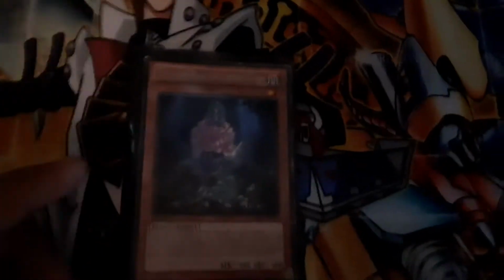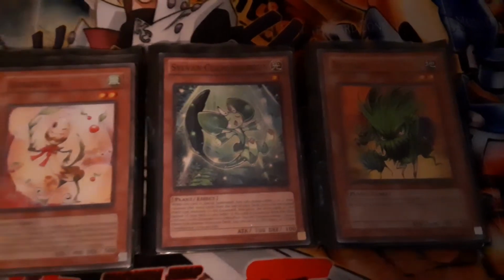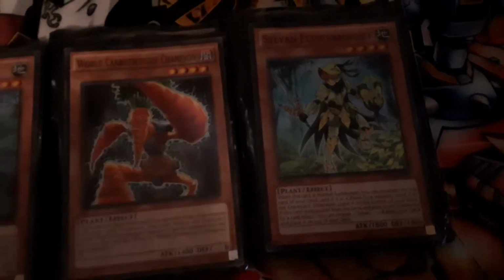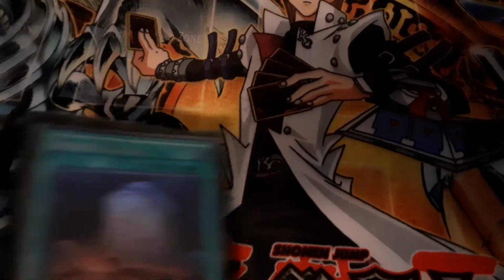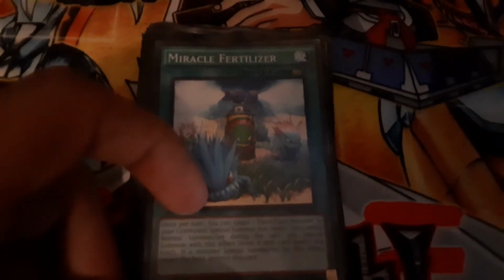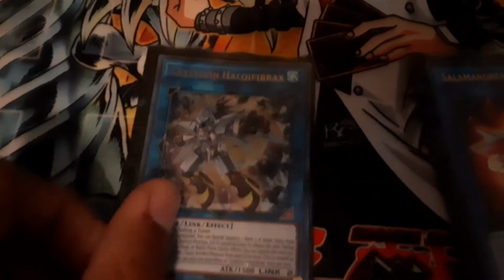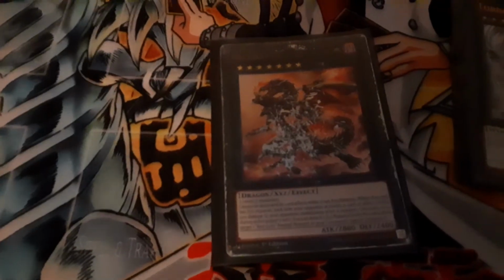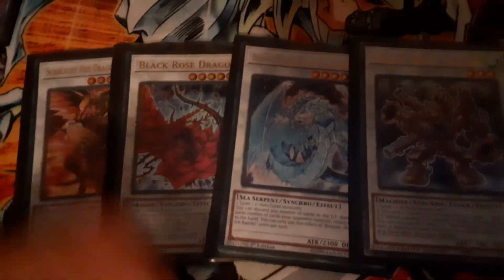Plant deck profile Part 1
This is part one of the video, check out part two for the combo. I hope y'all enjoy this video. Like, Subscrib for more awesome videos.